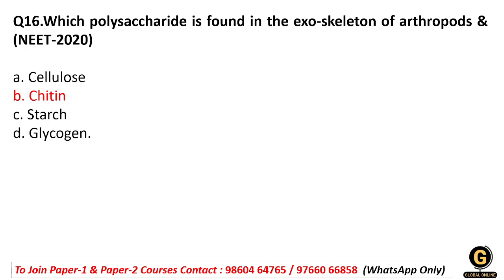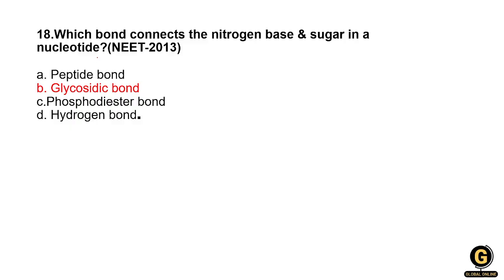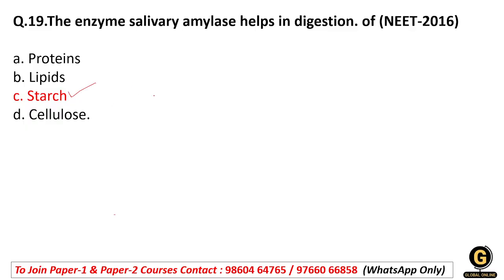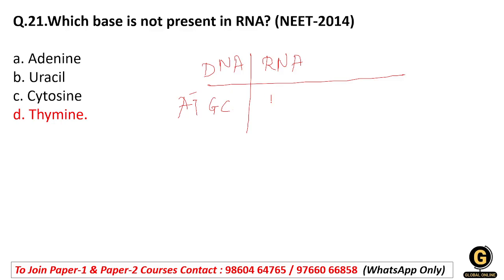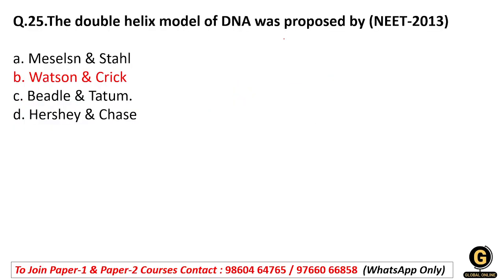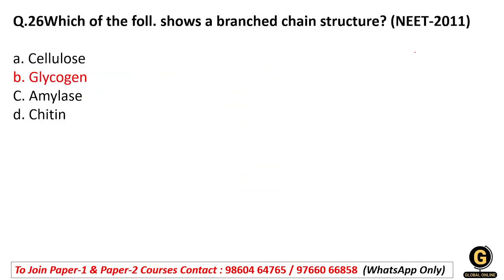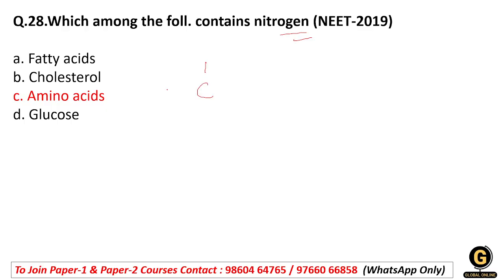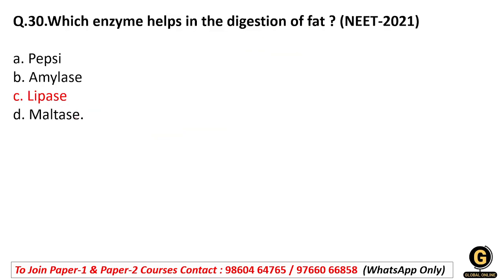NEET EXAM 2025.MCQ DISCUSSION Part 2